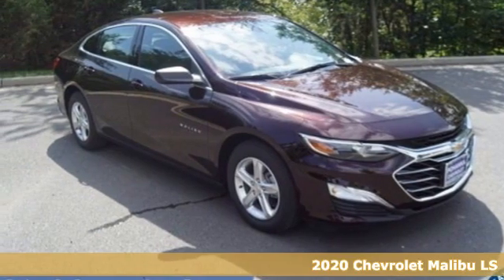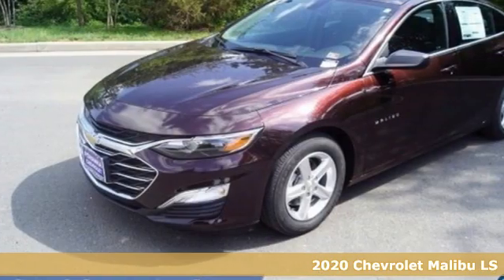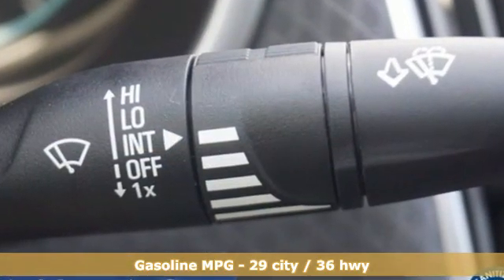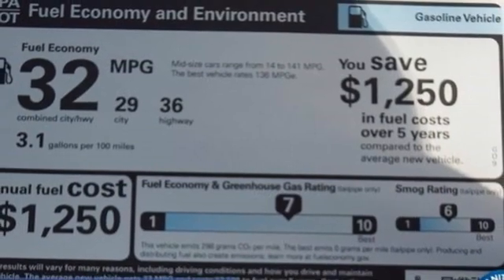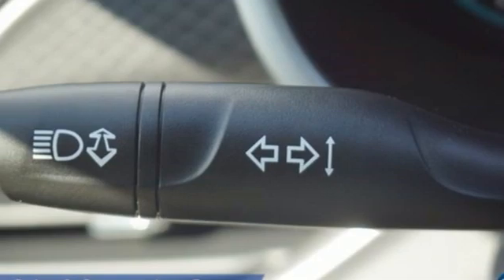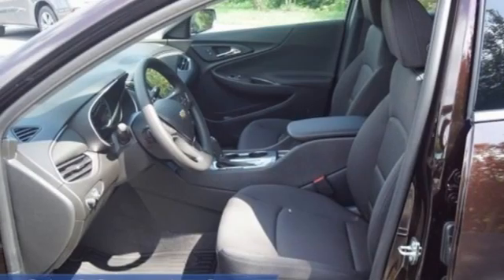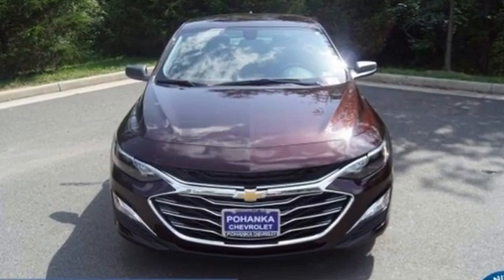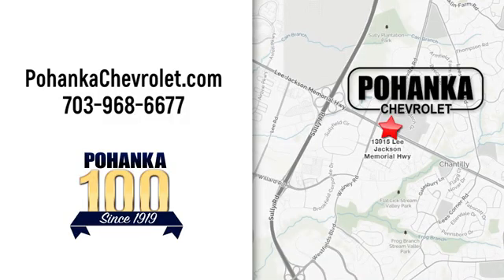New 2020 Chevrolet Malibu Manassas VA Chantilly, MD CLF151999 - SOLD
Year: 2020
Make: Chevrolet
Model: Malibu
Trim: LS
Engine: 1.5L DOHC
Transmission: CVT
Color: Red
Interior: Jet Black
Stock #: CLF151999
VIN: 1G1ZB5ST0LF151999
Jet Black Cloth. Black Cherry Metallic 2020 Chevrolet Malibu LS 1LS FWD CVT 1.5L DOHCbrbrLocated right next to Dulles International Airport on Route 50 in Chantilly, Fairfax VA. 29/36 City/Highway MPGbrbrbrAll prices exclude taxes, title, license, freight, and dealer processing fee of $899.00. Published price subject to change without notice to correct errors or omissions or in the event of inventory fluctuations. All features not on all vehicles. Vehicles shown are for illustration purposes only. Price includes: $2750 - Chevrolet Consumer Cash Program. Exp. 09/30/2020

Address:
13915 Lee Jackson Hwy